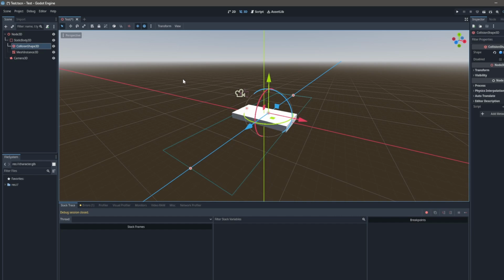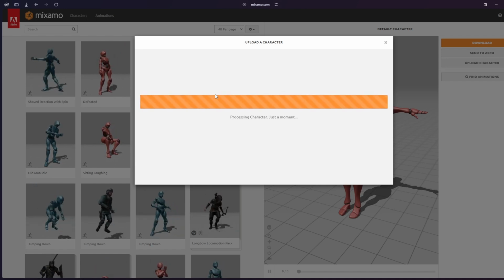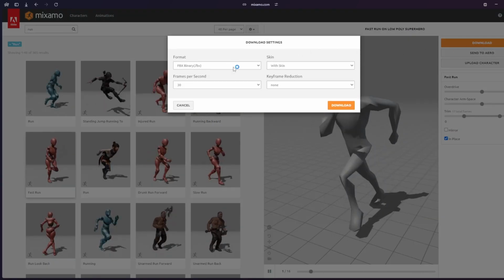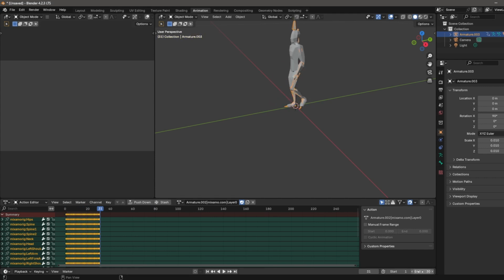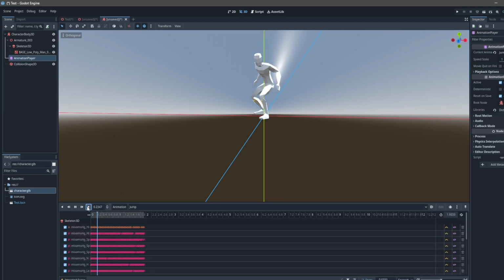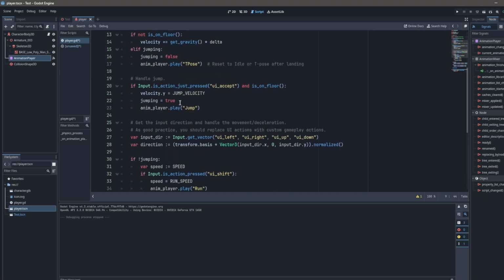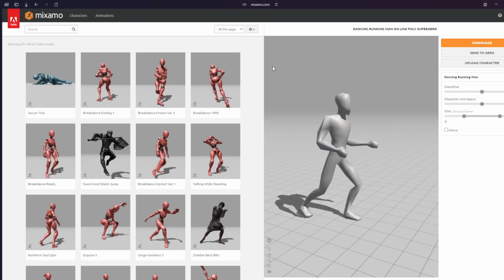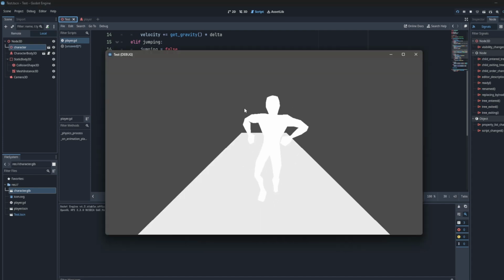Importing Mixamo Animations to Blender and Godot 4 Tutorial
Here's an in-depth tutorial how to import Mixamo animations for Godot game dev using Blender.